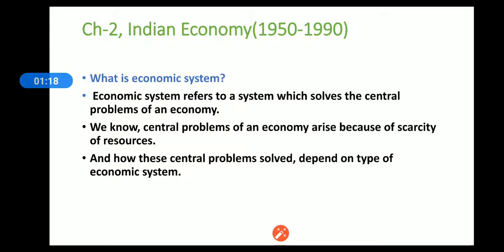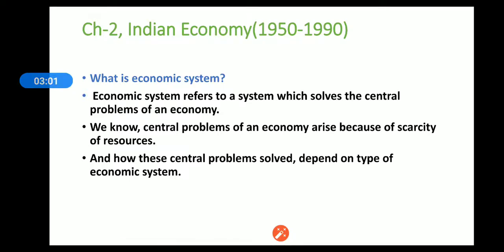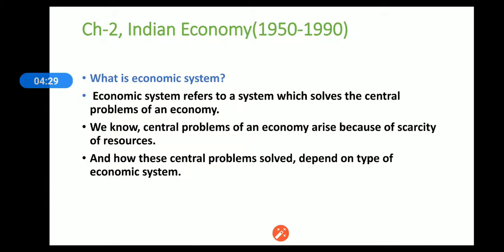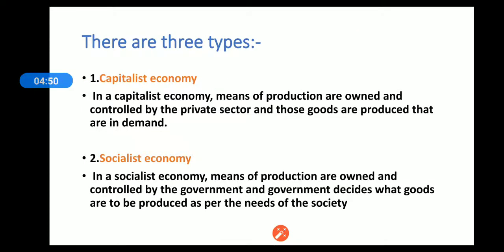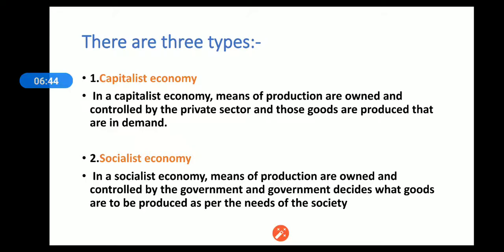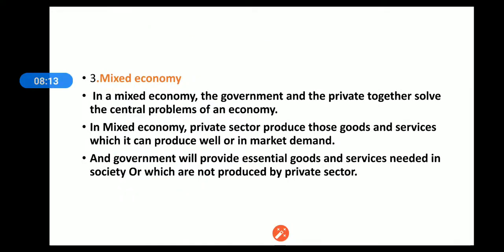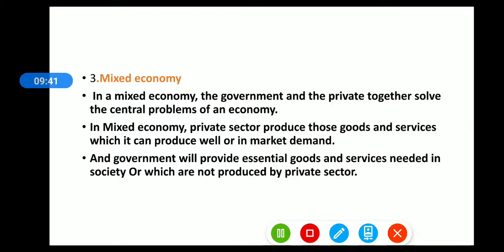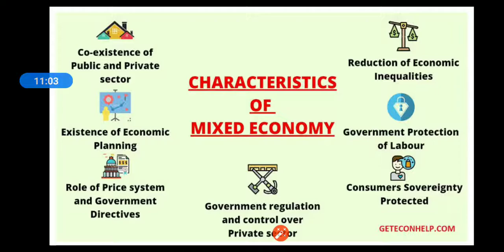Ch-2, IED, Economic system